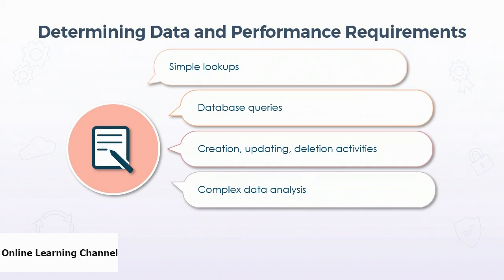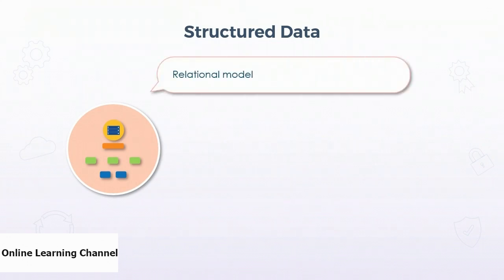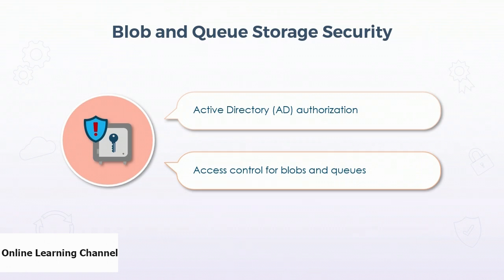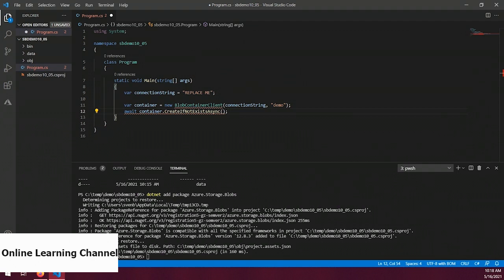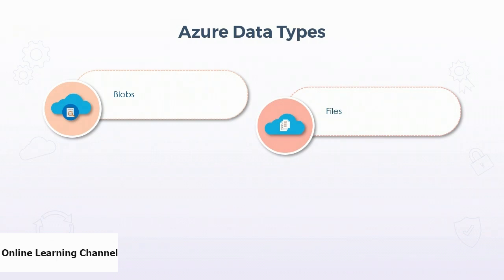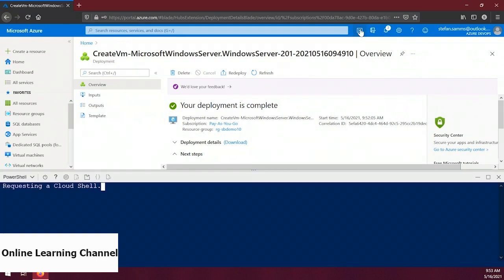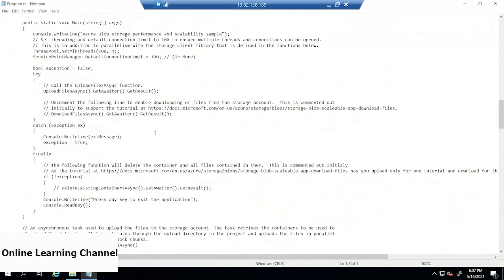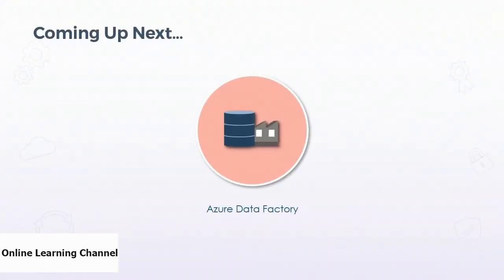#10 How to pass Exam DP-100 Azure Data Scientist Associate in 19 hours | Part 10 Storage Strategy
Please don't skip the Ads while watching videos. It will help us to have a little bit money to maintain this channel. Thanks for your strongly supporting. Azure Training Learning Free #10 How to pass Exam DP-100 Microsoft Azure Data Scientist Associate in 19 hours | Part 10 Storage Strategy